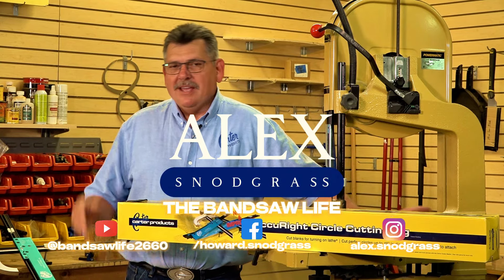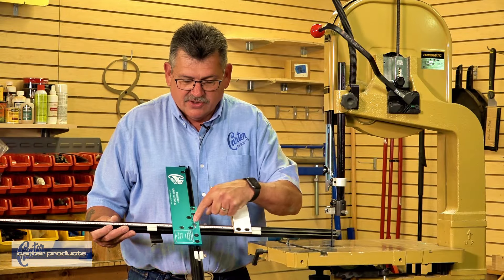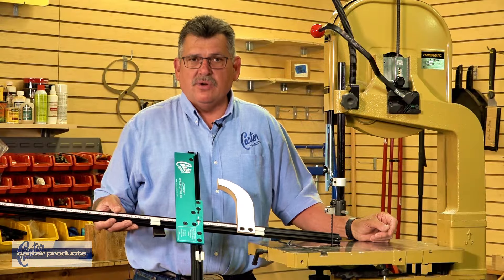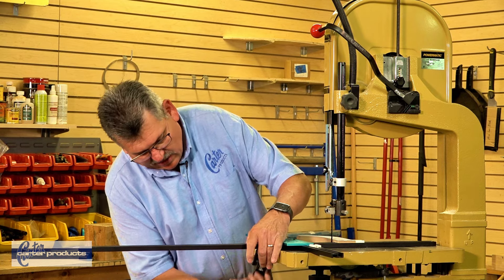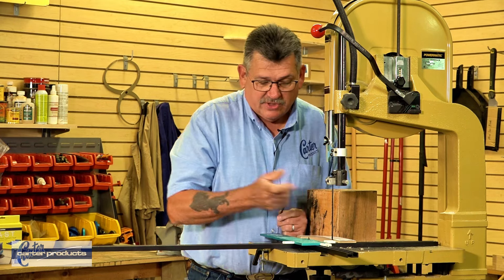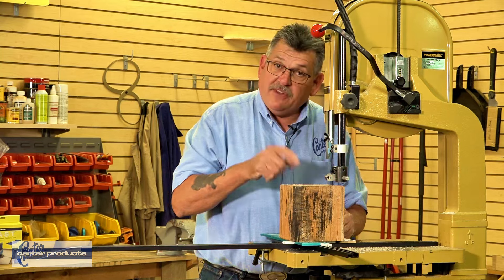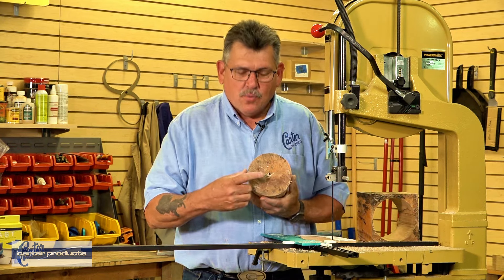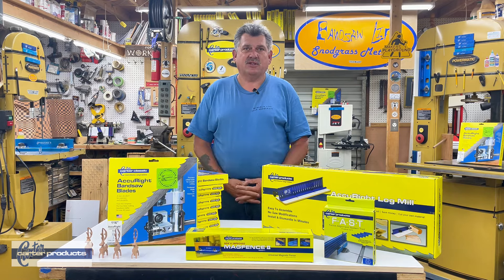Cut Perfect Circles Every Time! | Easy-to-Install Circle Cutting Jig with Alex Snodgrass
The Carter AccuRight® Circle Cutting Jig is a bandsaw upgrade tool that allows  you to cut perfect circles every time.  It attaches to almost any saw, even the newer saws with limited clearance between the saw frame and table, like the current Laguna and Powermatic saws.  The Carter AccuRight® Circle Cutting Jig allows you to cut any diameter circle up to four feet, when used with proper external support. With the addition of the adjustable side support assembly, the new Circle Cutter now gives your material even more support when cutting. Alex Snodgrass from @bandsawlife2660 demonstrates just how easy it is to operate.